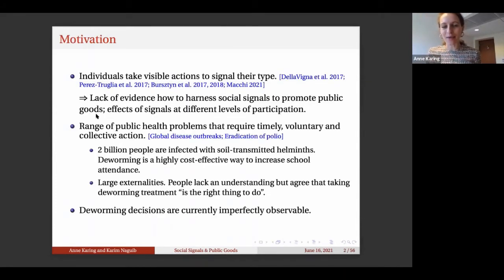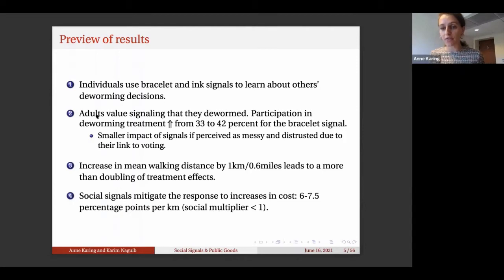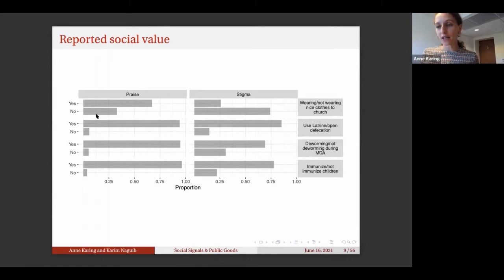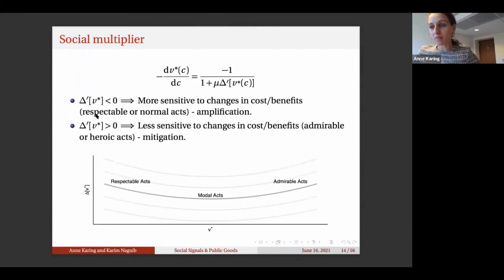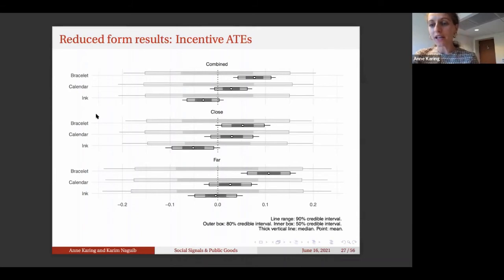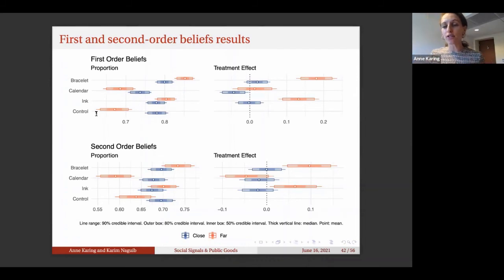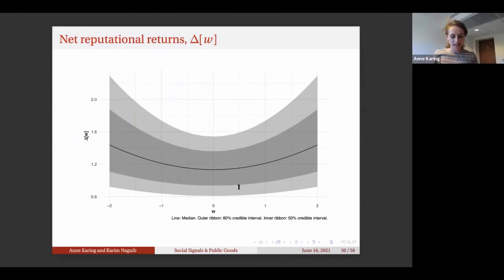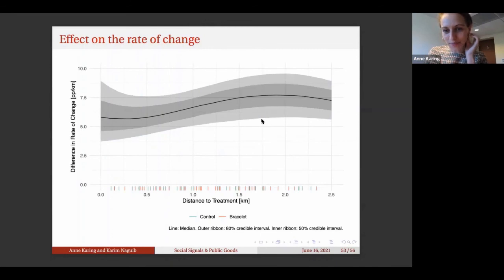CSAE Development Economics Webinar Series - Anne Karing (Princeton University)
We’re excited to share the CSAE Development Economics Webinar 'The Social Multiplier from Visibility: Experimental Evidence from Deworming in Kenya' presented by Anne Karing (Princeton University) on 16 June 2021.